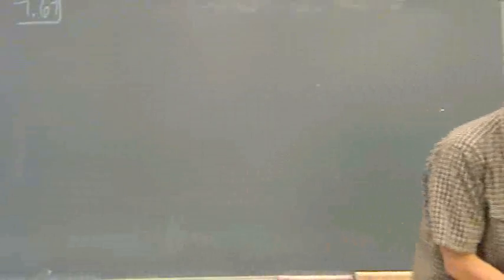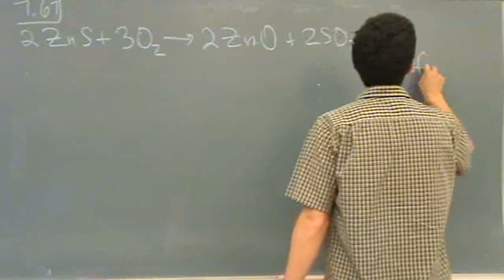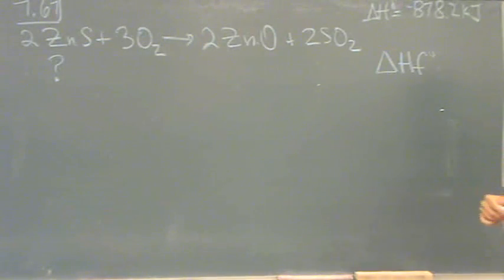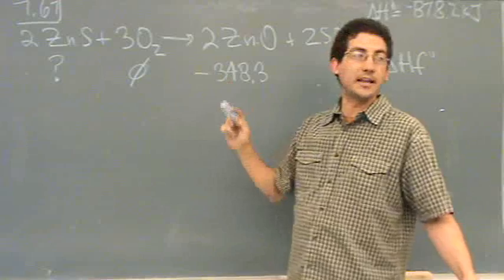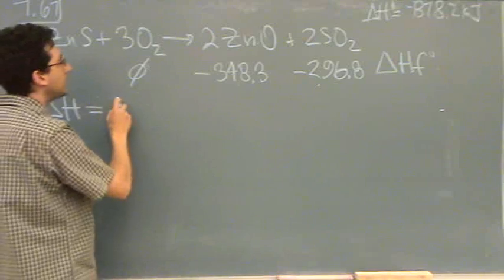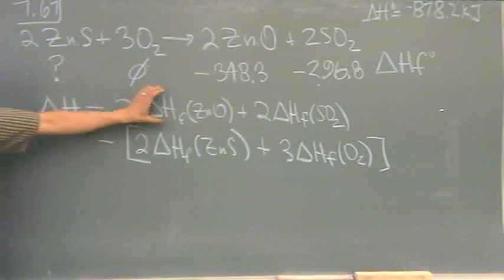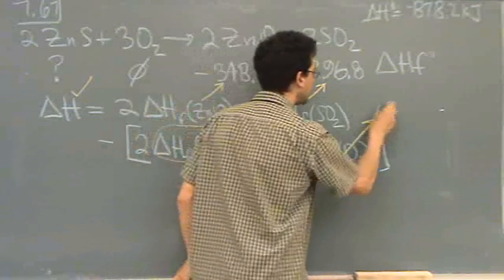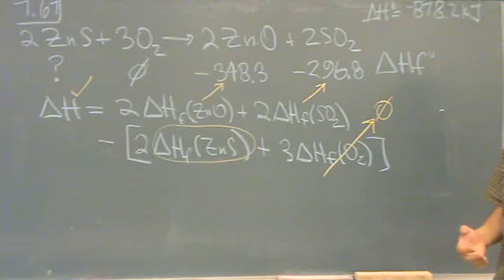Enthalpy of Formation 3.wmv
Find the change of enthalpy for a given reaction using enthalpy of formation values.